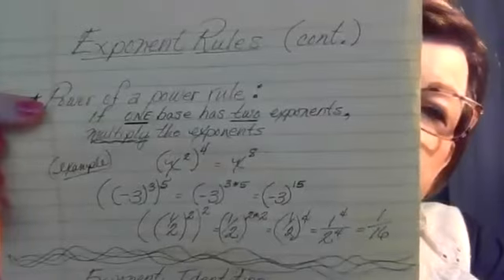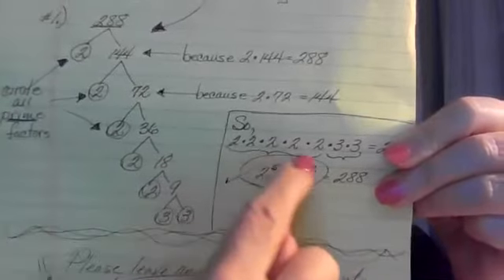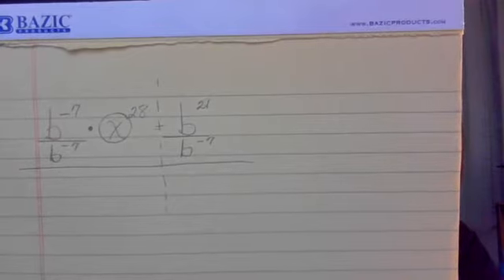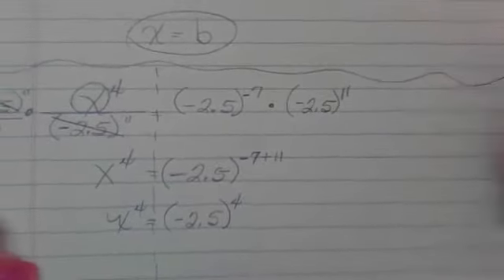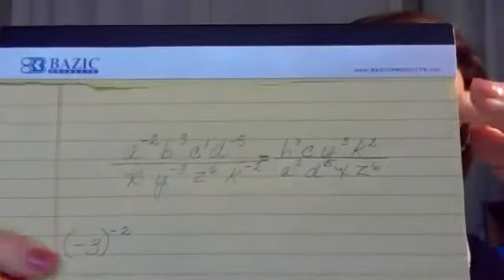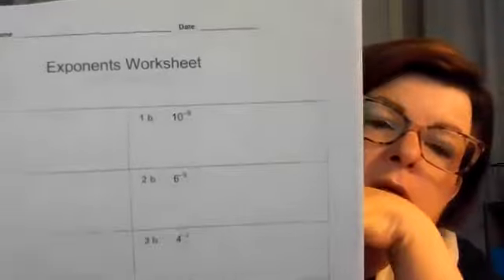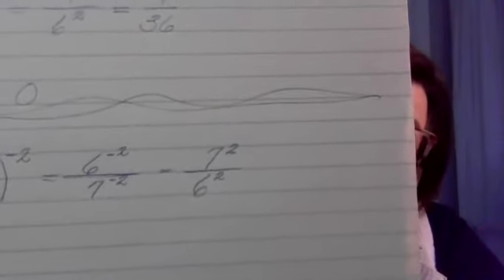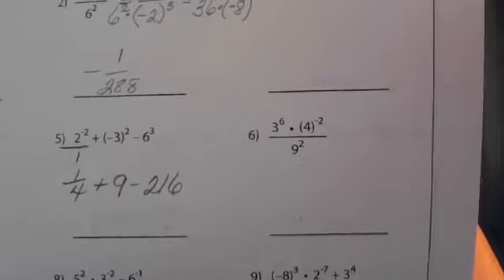GED Math 204 021821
Exponent rules cont.
Negative exponents